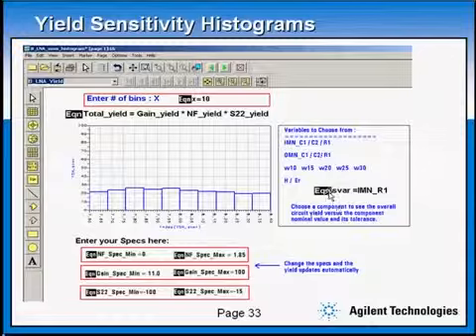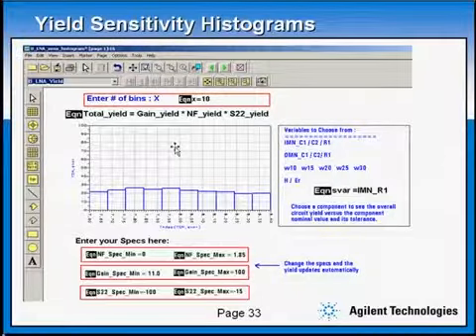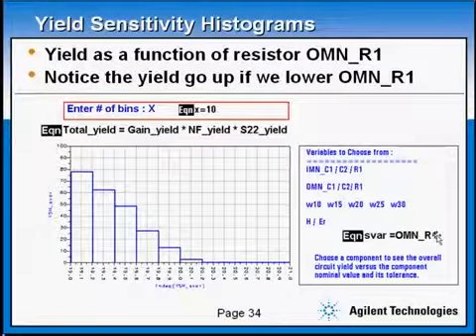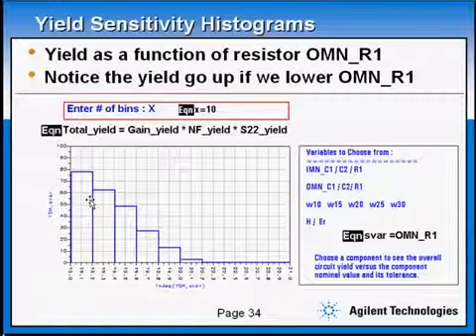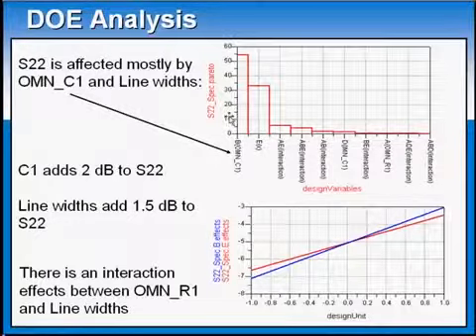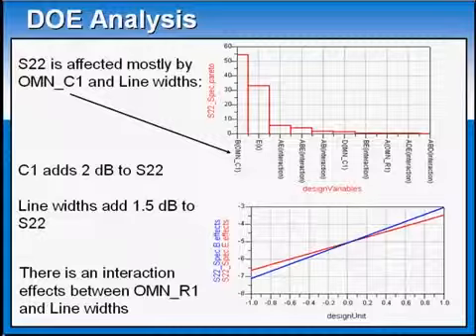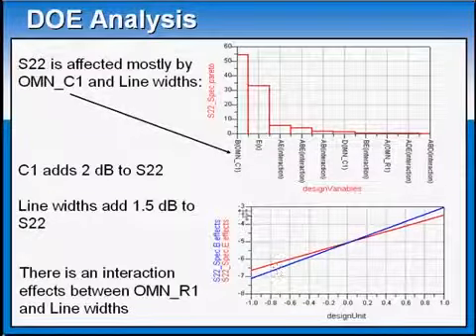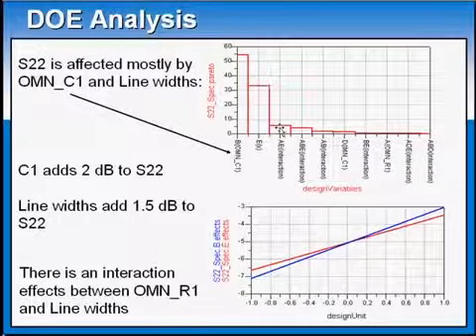Design for Manufacturing Introduction - Part 1d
This is the fourth of four videos covering Design for Manufacturing techniques in the Advanced Design System.